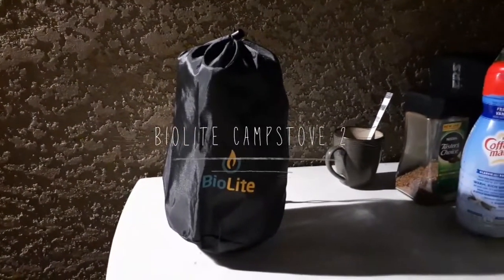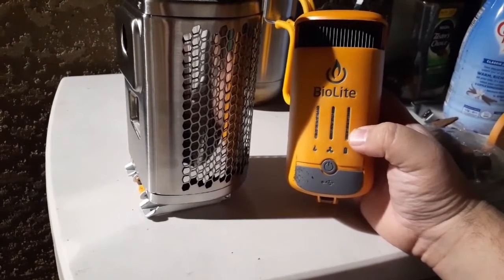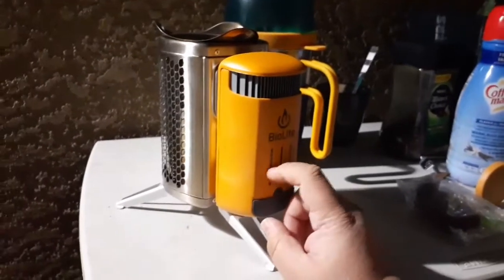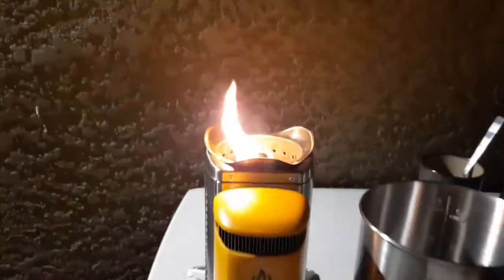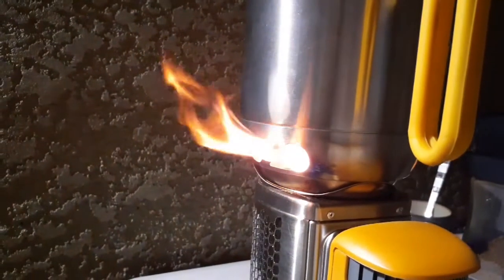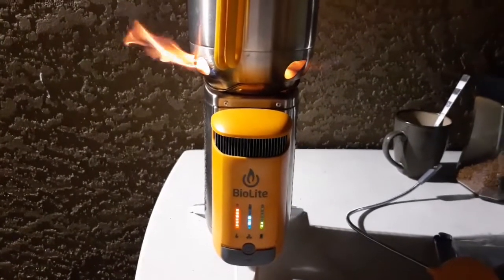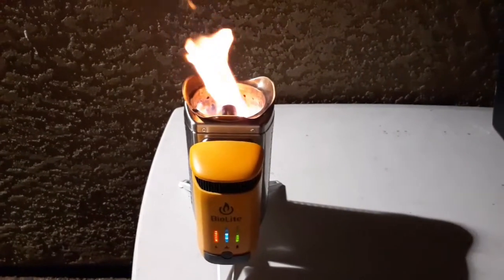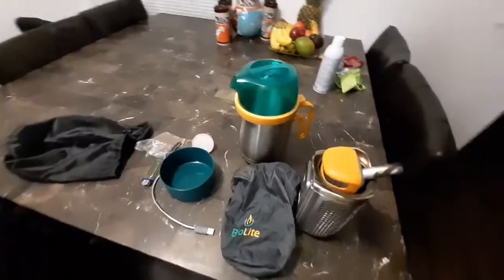Adrian Survives: Biolite Campstove 2 quick review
Just a quick comeback video of me using the biolite campstove 2, making my wife and I a little coffe and generating power